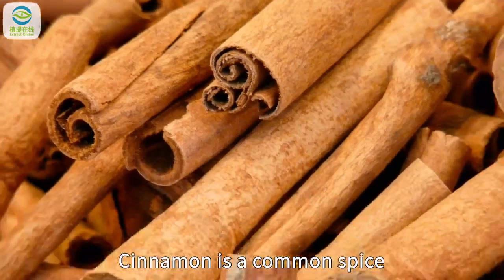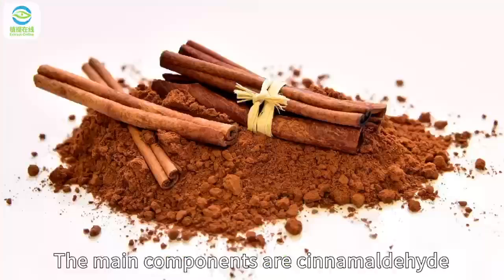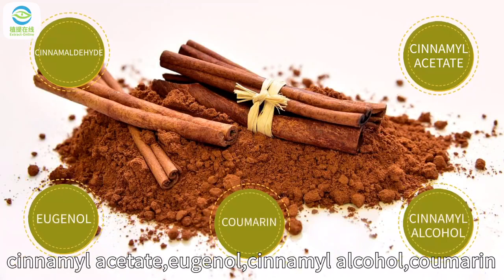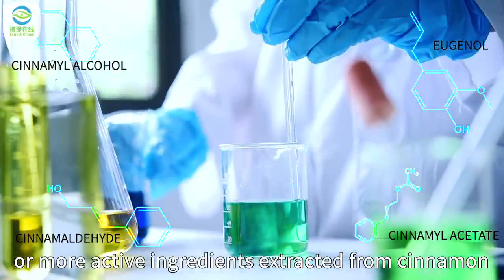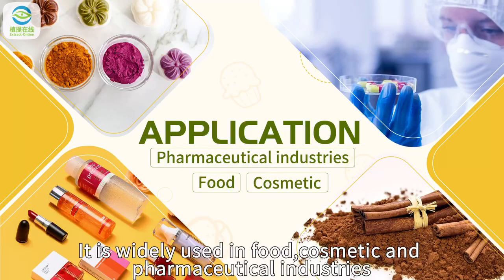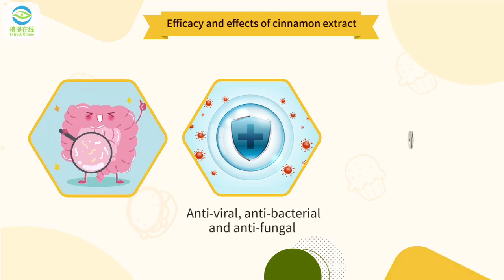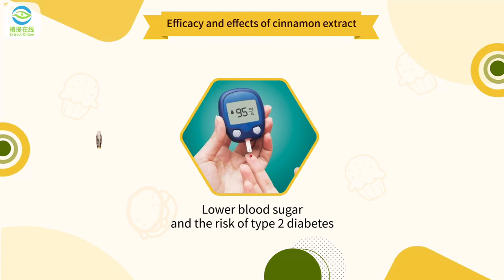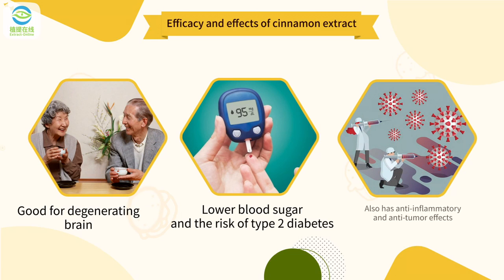What is cinnamon extract?What are the efficacy?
Cinnamon is a common spice, which is the dried bark or branch bark of cinnamon in the lauraceae family.
The main components are cinnamaldehyde,cinnamyl acetate,eugenol,cinnamyl alcohol,coumarin.
Cinnamon extract is an extract containing one or more active ingredients extracted from cinnamon by physical and chemical methods.It is widely used in food,cosmetic and pharmaceutical industries.
Efficacy and effects of cinnamon extract
1. Anti-viral, anti-bacterial and anti-fungal
2. Benefits gut health
3. Control blood pressure
4. Lower blood sugar and the risk of type 2 diabetes
5. Good for degenerating brain
Also has anti-inflammatory and anti-tumor effects